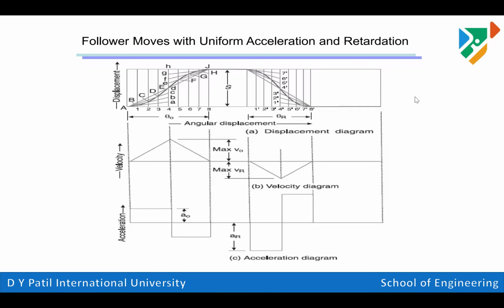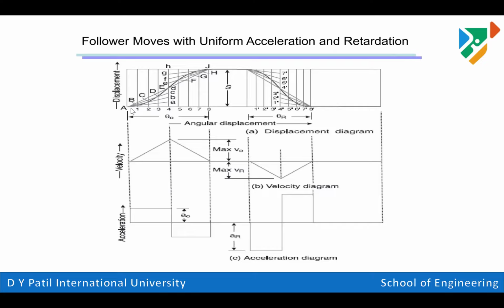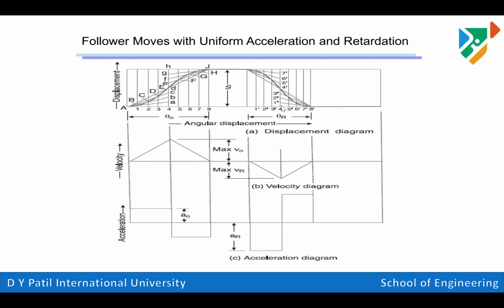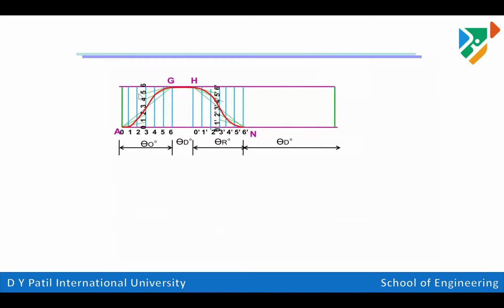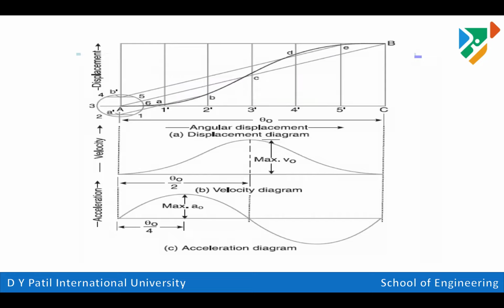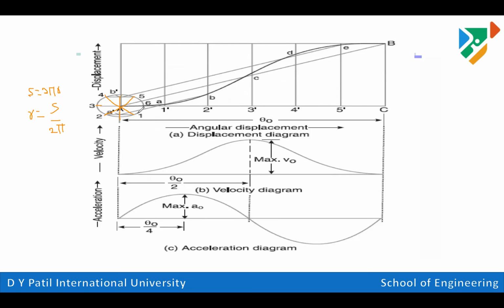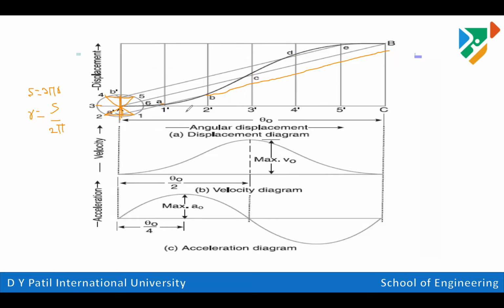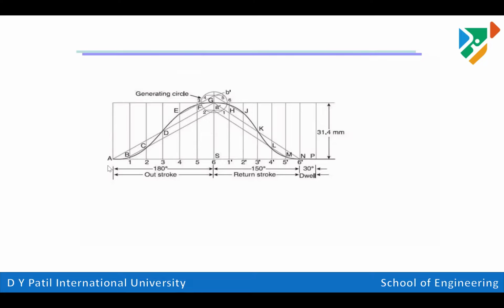Cam and Follower Lecture 4